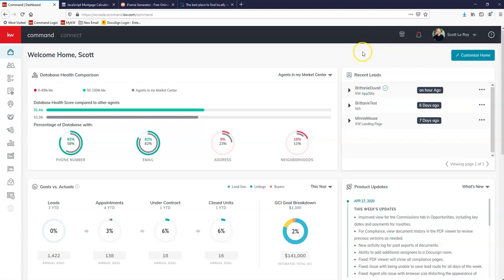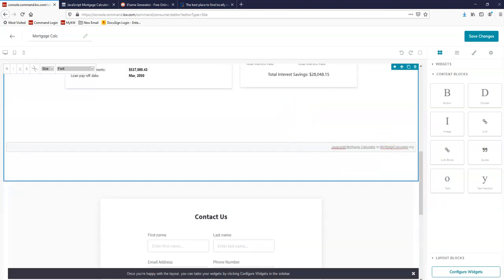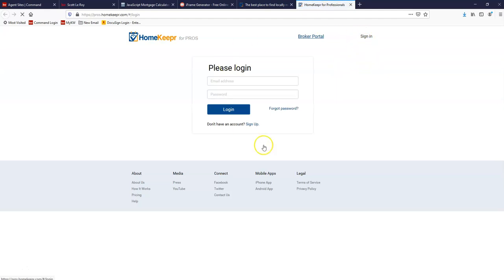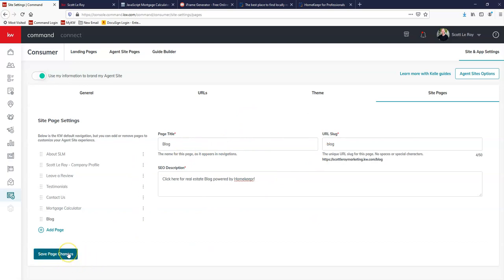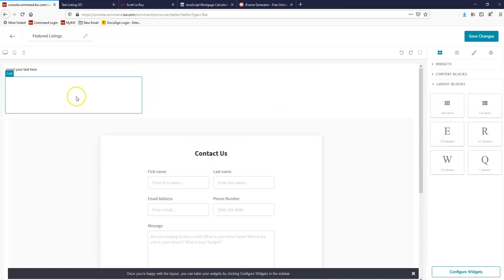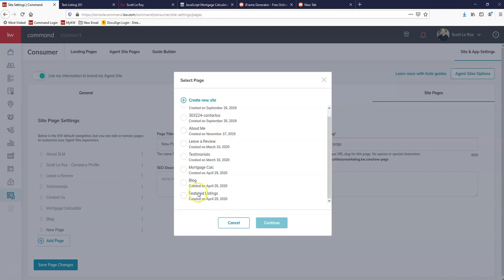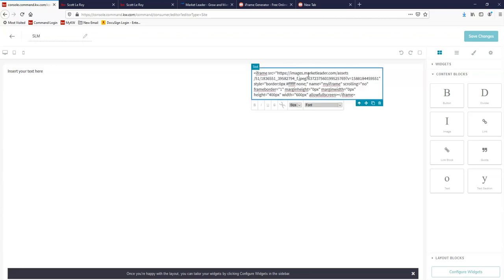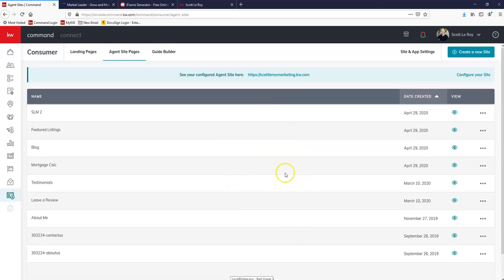KW IDX Website 201 - 4/29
This class will go over how to embellish your current KW Command website, this class will require your KW Command website has already been setup. As we will be adding on to that website today! In this class we will go over the following;

• How to add a free mortgage calculator (URL for Code Below)
• How to add the Homekeepr widgits (URL for Login Below)
• How to add multiple featured listings to one tab
• How to host a picture within eEdge
• How to embed iFrame codes for images/websites
• How to maintain text formatting
• How to edit existing pages on your Command website

Additional tips videos mentioned in this class are below. These are videos that will go over process for you!